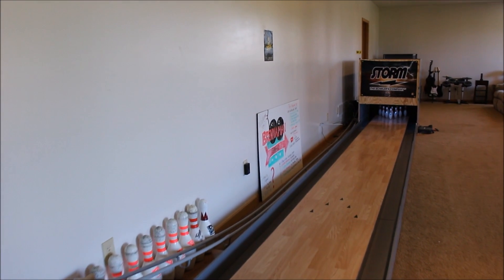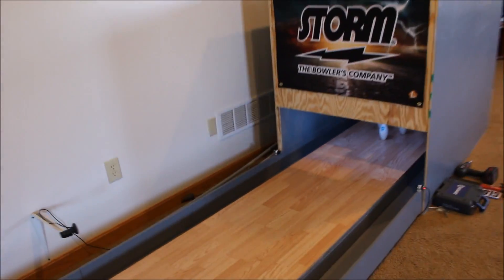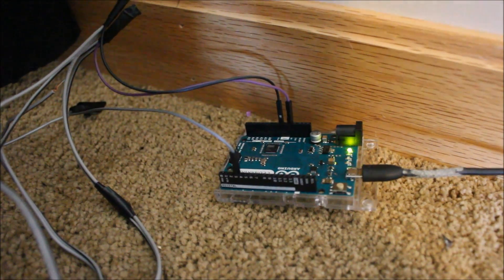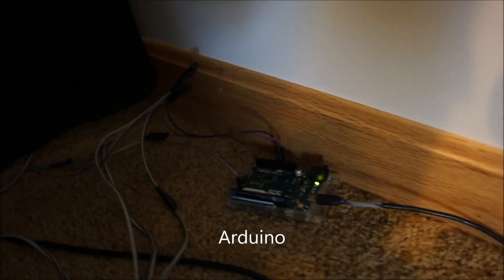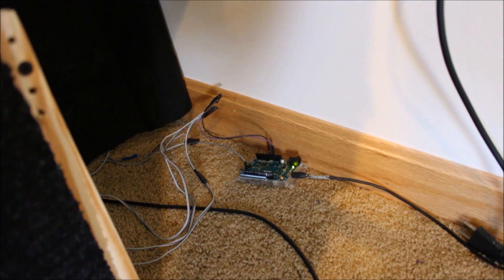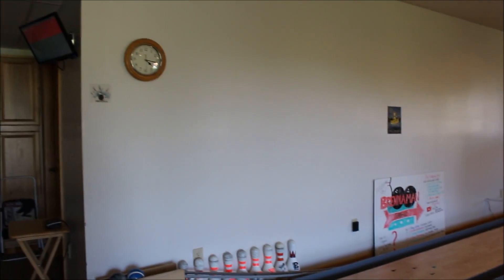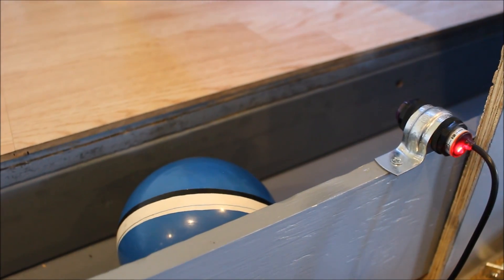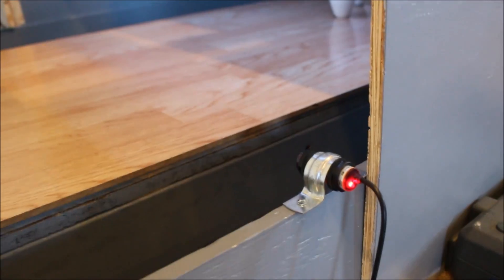Automatic Scoring Complete! ( Part 2 )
Here are the links to the same products I have as well as Jon's channel and the music. :)

Webcam: https: //

username: brennamanlanes